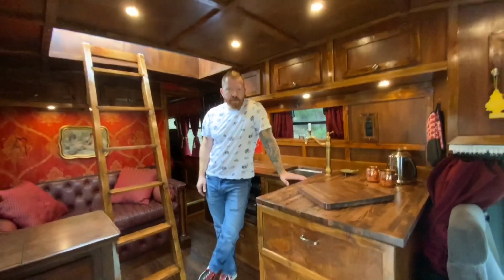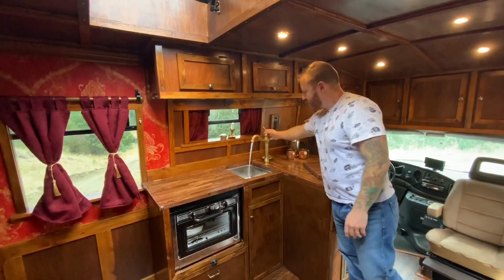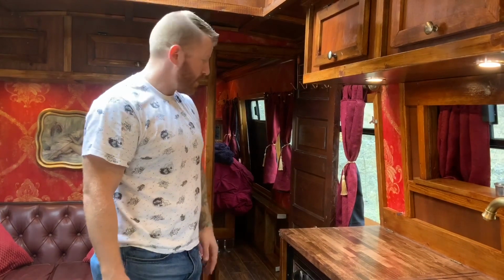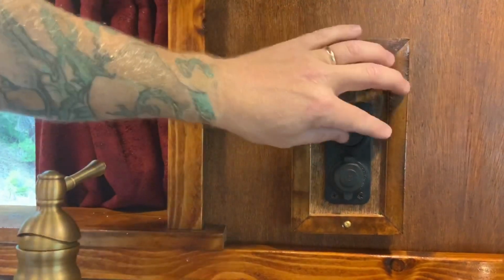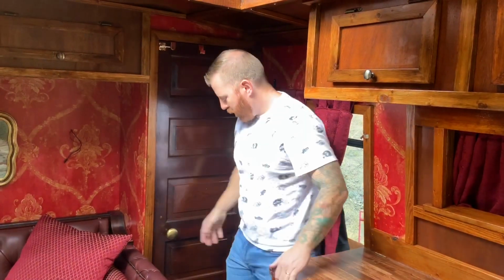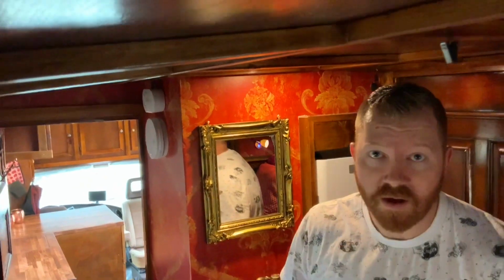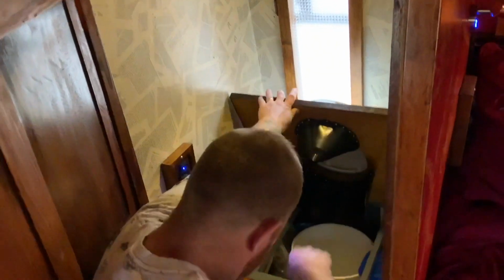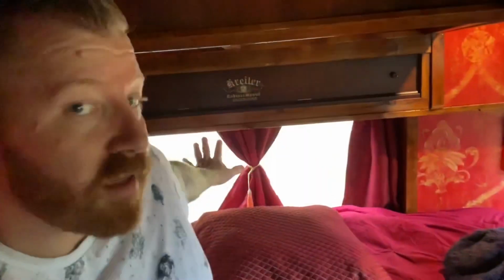Tour and explanation of our finished shuttle bus Skoolie conversion! Full bus conversion in 120 Days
We did it!  We finished the conversion of our bus and it turned out so beautifully.  It took 4 months of solid work and a lot of sweat and tears but we are done and we couldn’t be more proud of what we achieved.  We took a shitty situation (Covid) and used it to create a dream.  Along the way we had many successes and also many failures but we persevered and took and idea from paper to a reality.

The Bus name is Edgar after Edgar Allen Poe and we went with a rich boudoir, gentleman’s club/old yacht meets Victorian/steampunk aesthetic for our look and feel.  We pretty much built everything from scratch including our gorgeous cognac tufted leather sofa for which we had to learn how to do some serious upholstery.  Along the way we learned to weld, we learned how to design and build solar systems, we learned how to do plumbing and drainage as well as wiring and electrical.  We did it all ourselves and couldn’t be more proud.

Please enjoy this video tour of what we did and please share it with everyone. We want to show the world and bus conversion world what is possible when you put your ming to something.

For just a walkthrough video without us talking or explaining anything scroll ahead to around the 19 minute mark near the end.  Please share this for us :)